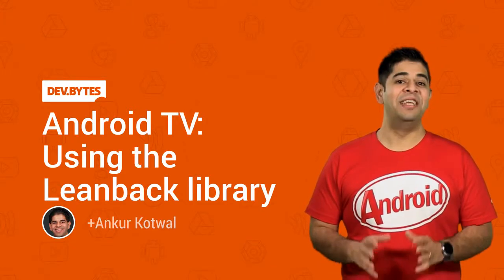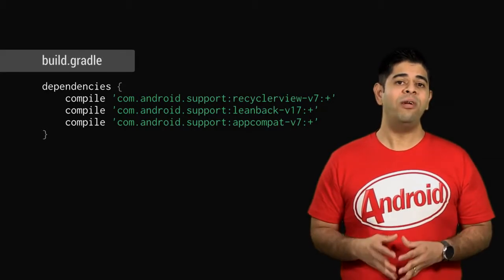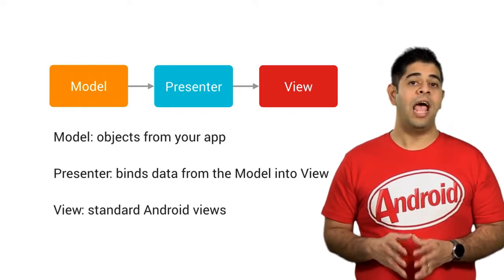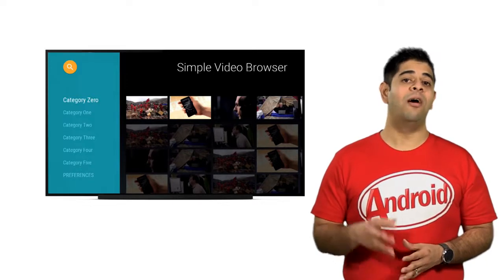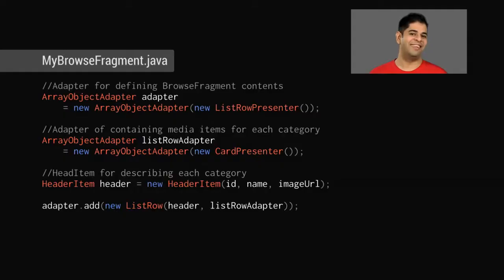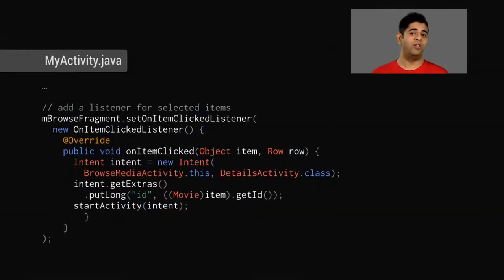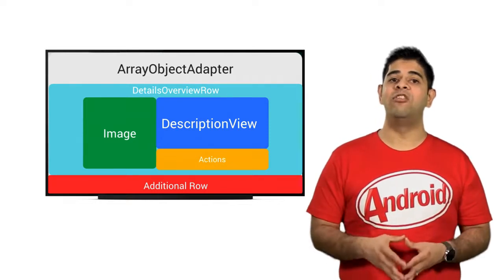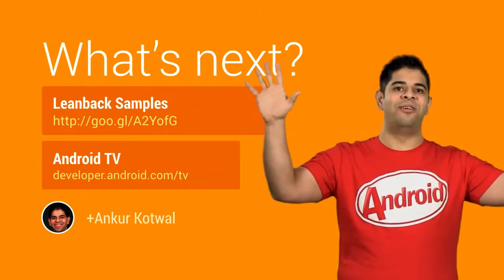Android TV Using the Leanback library